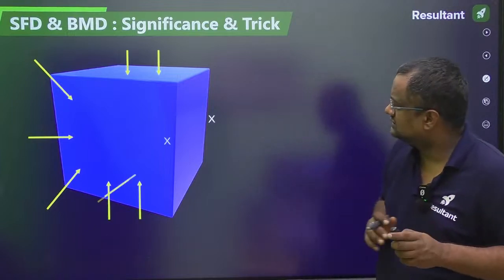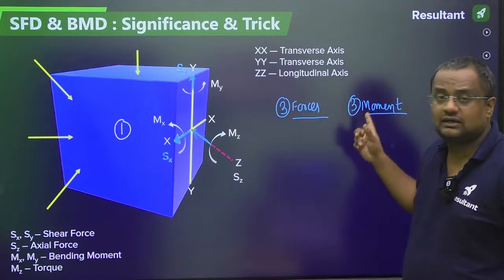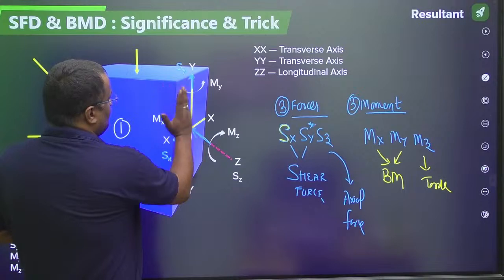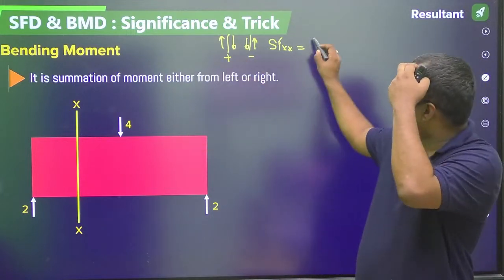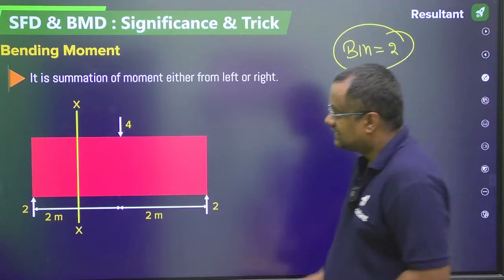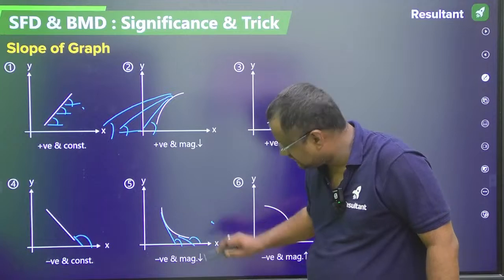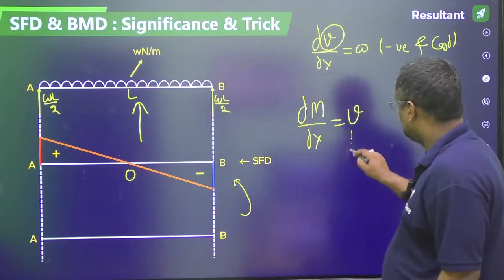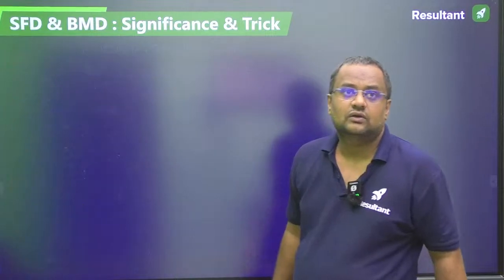Fastest Way To Draw SFD BMD | Strength Of Material | Perfect Explaination | Resultant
Gate 2025
Gate 2025 Preparation
Gate Exam
Gate Preparation 2025
Gate Exam 2025 Strategy
Gate 2025 Preparation Strategy
Gate Exam Preparation 2025
Gate Preparation
Gate Study Plan
Gate Preparation Strategy 2025
Gate 2025 Course
How To Prepare For Gate Exam
Gate Exam 2026 Preparation
Gate 2025 Series
Gate 2025 Schedule
Gate Civil 2025
Gate 2025 Preparation Strategy Civil Engineering
Gate 2025 Civil Engineering
Gate Civil Engineering
Civil Engineering
Gate Civil Preparation
How To Crack Gate Civil Engineering
How To Prepare Gate Exam For Civil Engineering
Gate Mechanical 2025
Gate 2025 Strategy Mechanical
Gate 2025 Mechanical Engineering
Gate Mechanical
Gate Xe
Gate Mechanical Engineering
Gate Me
Gate Preparation Mechanical
Gate Civil
Gate Civil Roadmap
Gate Ce
Gate Me Ce
Ce Me Gate Channel
Gate Me Ce Xe
Ce Gate
Gate Ce Me
Gate Xe Ce
Civil Engineering Gate
Gate Prep